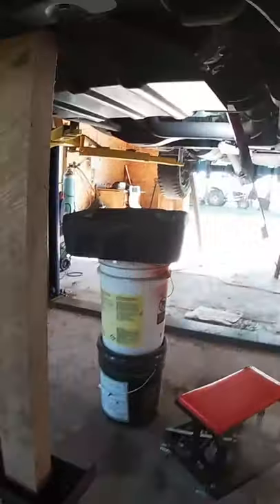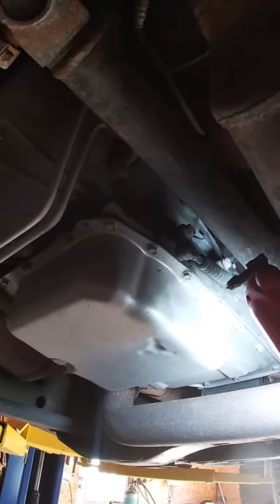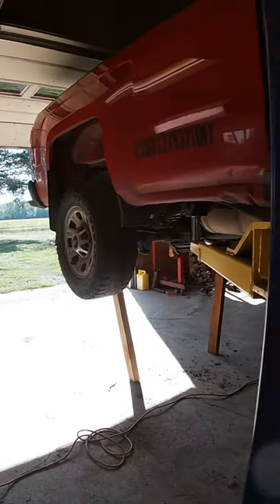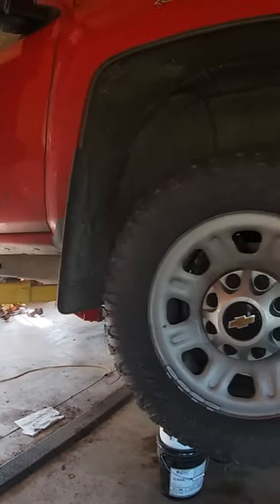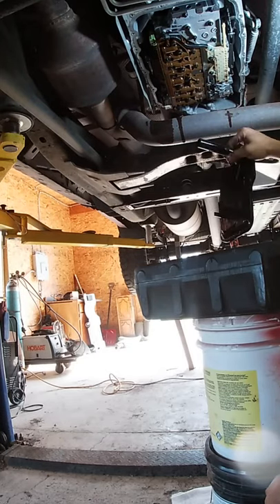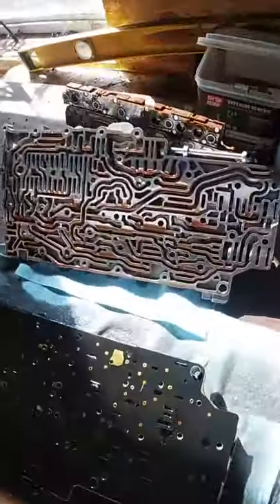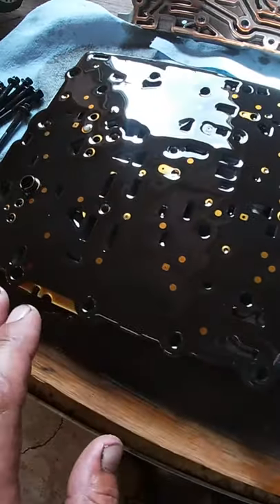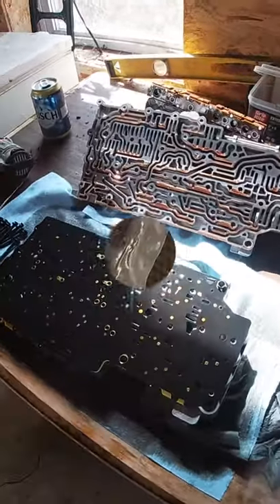Silverado 6L80e 6L90 NO DRIVE/Forward Gears FIX!!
Hopefully this will help some people that may experience this sudden loss of drive in their GM pickemup.

I understand that this is not always the case but it sure is a good starting point! Especially if you know you haven't beat yer trans into a no forward movement situation.

Simple fix that can potentially save you thousands of monies and get you back on the road in no time!